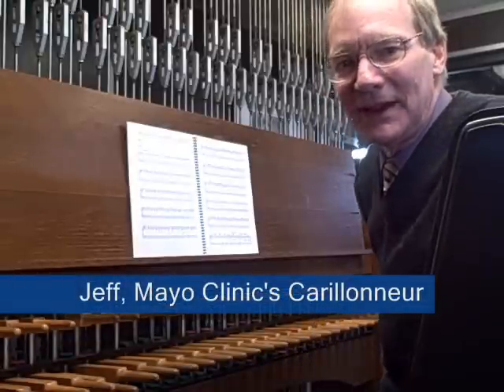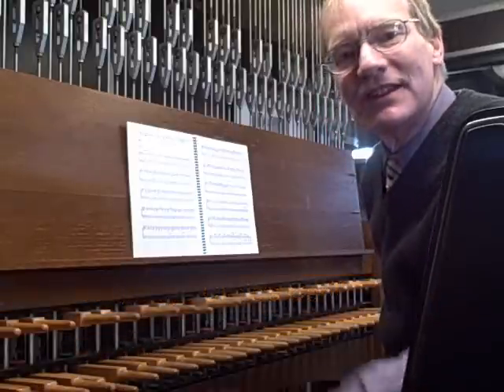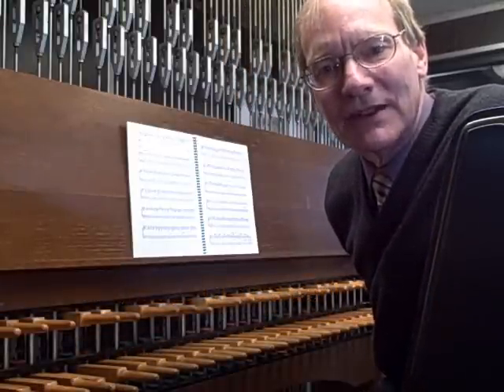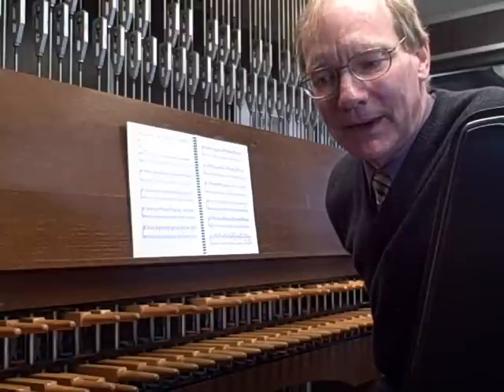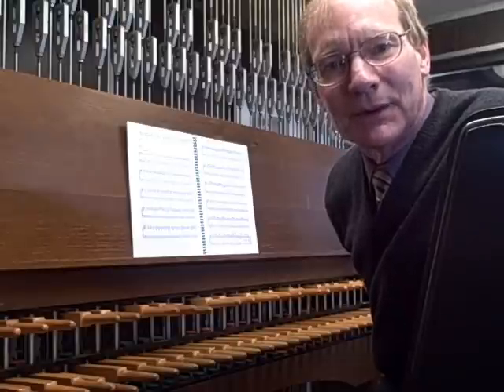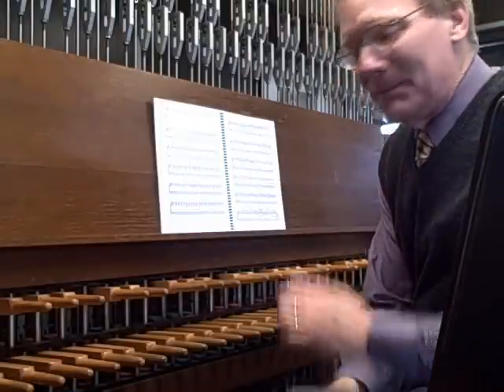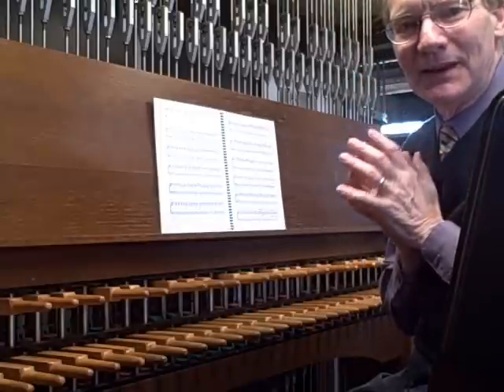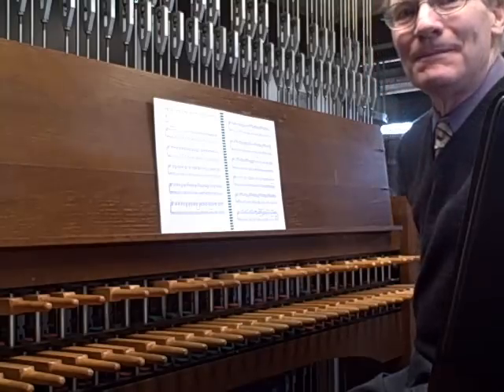Mayo Clinic's carillonneur, Jeff Daehn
Annenberg Plaza in Rochester, Minn., is a beautiful spot on the downtown Mayo Clinic campus. In the summer when the flowers are in bloom, it can be a relaxing place to spend time between appointments or to eat lunch. It is also a great place to hear the bell music of the Mayo Clinic carillon. Housed in the tower atop the nearby Plummer Building, the bells of the carillon have been ringing in Rochester since 1928.

This summer, I had the privilege of meeting Mayo Clinic's carillonneur, Jeff Daehn, for a tour. After climbing up a long, steep and narrow spiral staircase, we arrived in a large, open room that is home to Jeff's office. Aside from the typical office items such as a desk, chair and computer, the room had an instrument with a keyboard. It looks very much like the real carillon located a floor above, but its "keys" are not hooked up to the bells in the tower. This is the instrument he uses to practice the songs he will play. Similar to a piano, the music from this practice instrument can only be heard by those in the room.